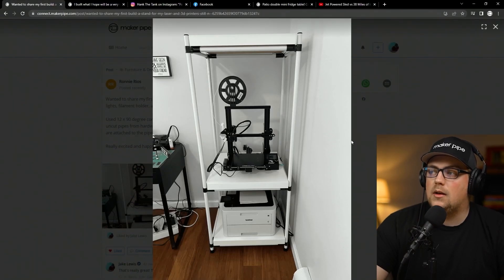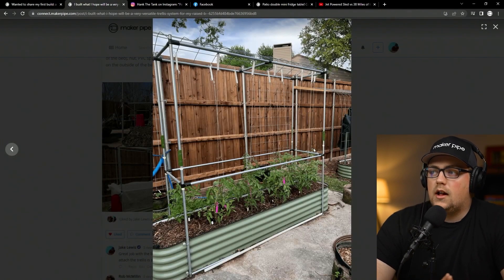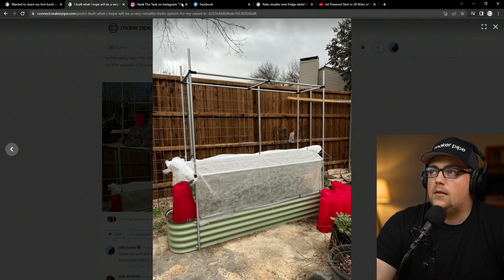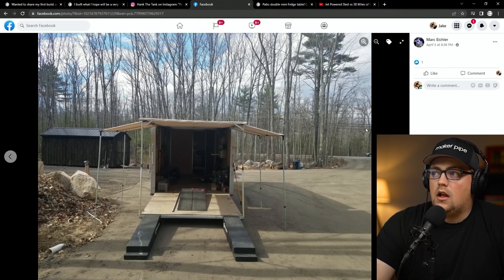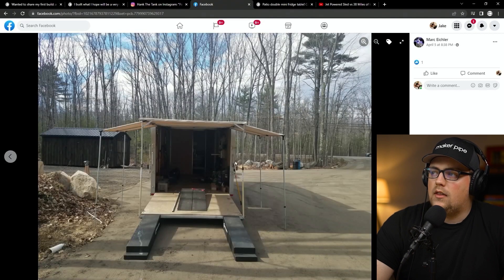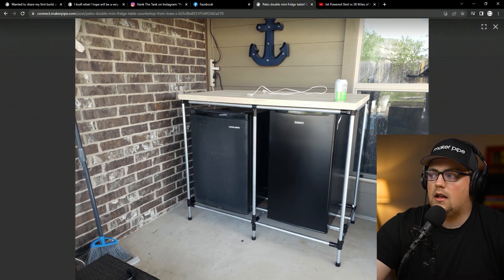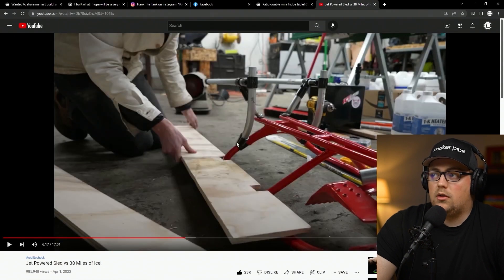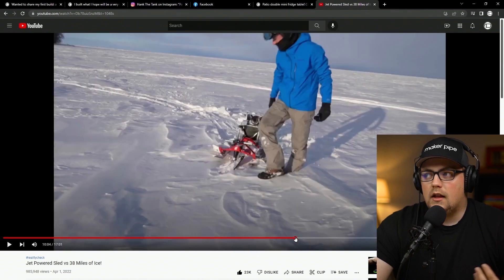DIY Trellis Hack & 5 More Builds To Inspire Your Next Project | MPM - 095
In this week's build roundup, we look at six community projects including a 3d printer stand, a garden trellis, a hinge hack, a mini-fridge table, a trailer canopy, and a jet-powered sled! Check out the links below for more info about the builds.

Chapters:
0:00 - Intro
0:16 - 3D Printer Stand
1:36 - Raised Garden Trellis
3:00 - Conduit Hinge Hack
4:31 - Trailer Canopy
6:02 - Mini Fridge Table
8:01 - Jet Powered Sled